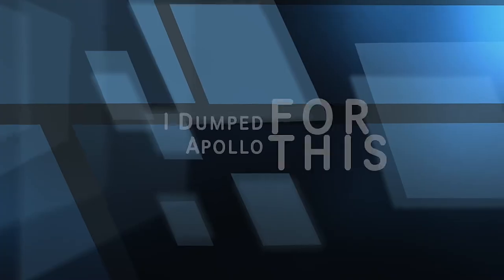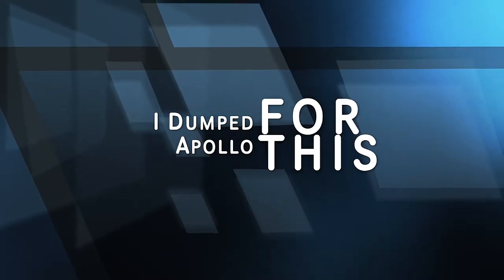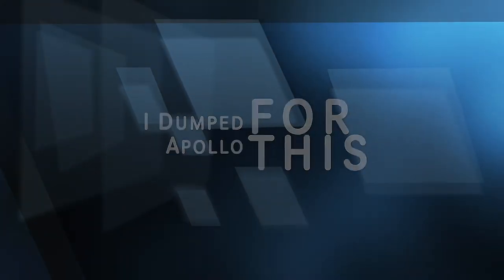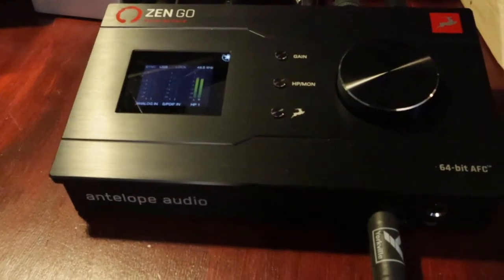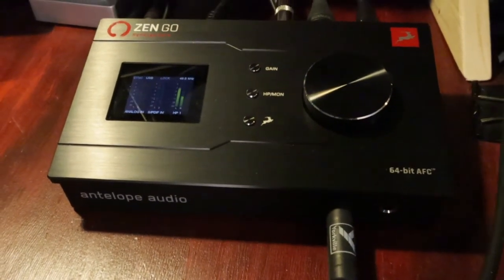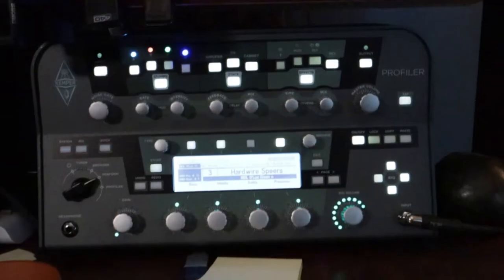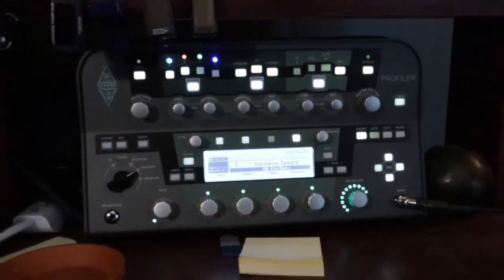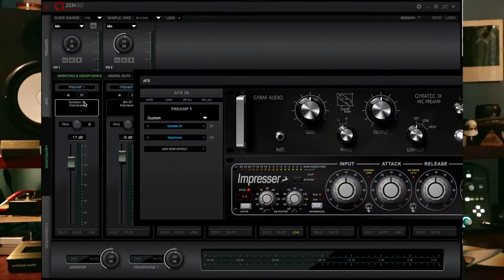Looking at the Antelope Zen Go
Was the Antelope Zen Go a better choice than an Apollo Arrow? Here I look at the Zen Go and why I dropped Apollo. What I use in recording in my home studio.

The Antelope Zen Go has two combination XLR and 1/4 inch inputs, a S/DPIF input - which is why I wound up with it as I run my Kemper Profiler into it that way - two 1/4" jacks and two RCA jacks for monitor out as well as two headphone outs.

The mic pres built-in are world-class and have the option of mic emulation, vintage mic pre emulation, vintage eq emulation and vintage compressor emulation, as well as an excellent reverb. These can be used to record top-notch audio into your DAW. The Zen Go uses USB 3 which is unfortunate as the DAW2DAW plugin that came with the bundled software doesn't work on USB, only on Thunderbolt.

Instruments used on the demo song were; Godin Mahogany Montreal, Gretsch Electromatic short-scale bass, Yamaha Drums, Kemper Profiler, ART T-4 Tube Mic.

Get prices on other gear I use

Arturia Keylab Essential 61

Antelope Zen Go

TrueFire is I've learned the most about guitar in the last decade or more:
And they've launched a Premium multi-track version of all their song lessons, you should check that out.

You can also learn from amazing teachers at ArtistWorks